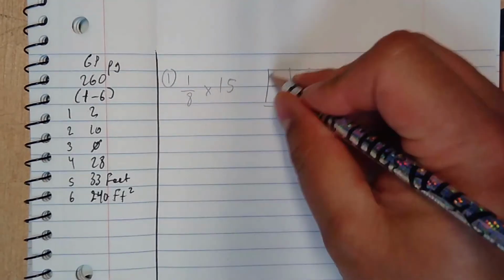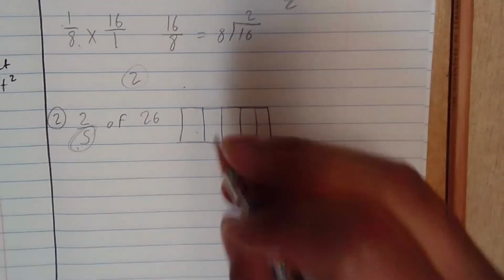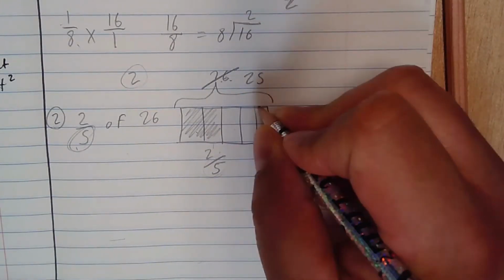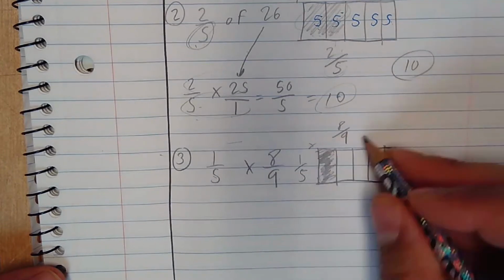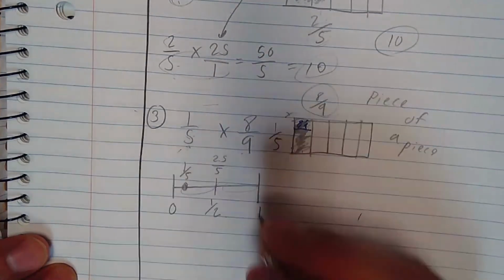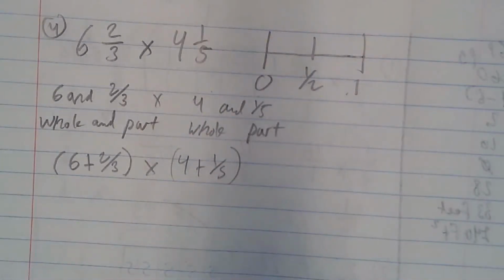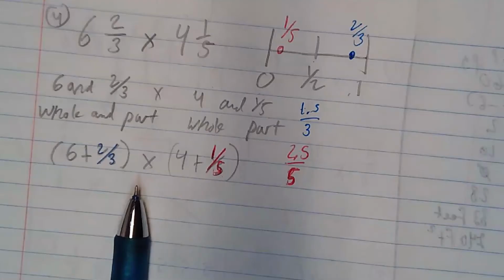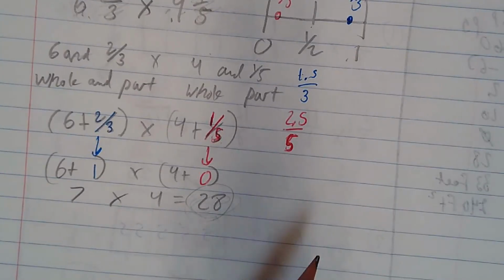6th Grade CA Math Ch 4 Lesson 1: Guided Practice pg 260 (1-6)